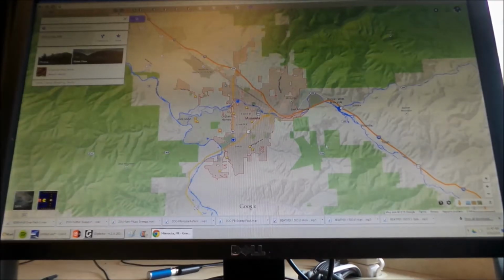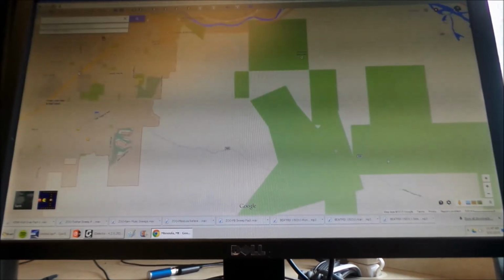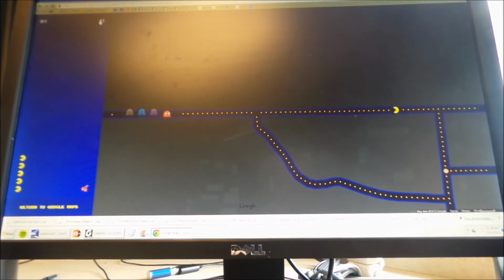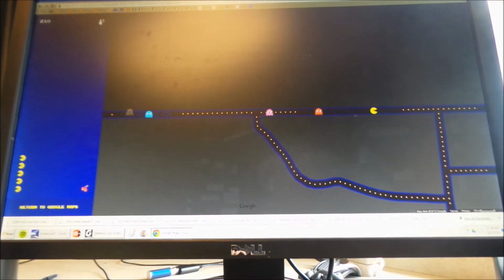Play Pac-Man on a Missoula Google Map